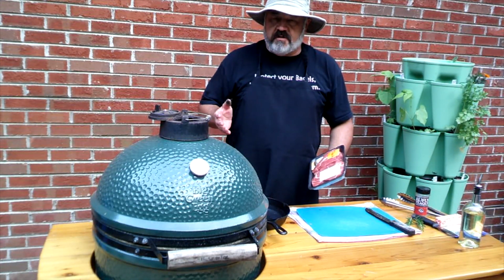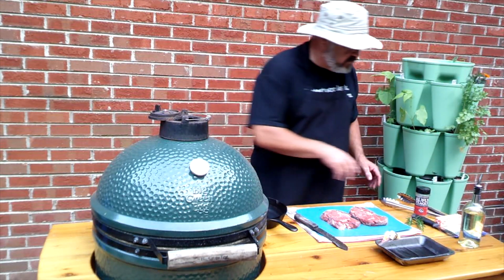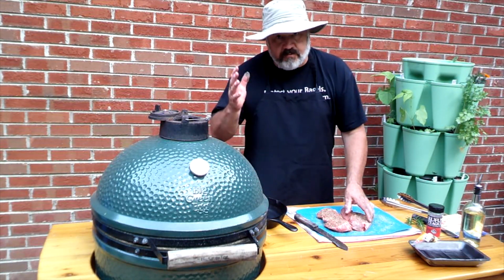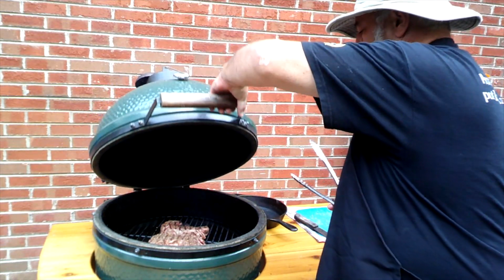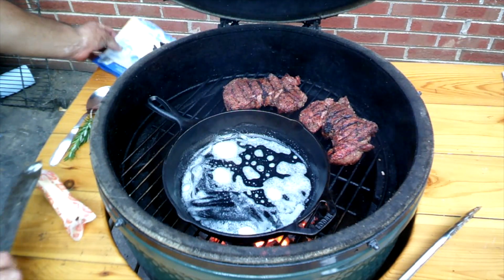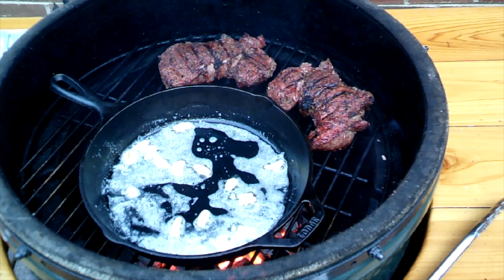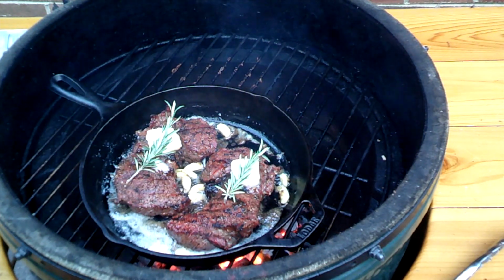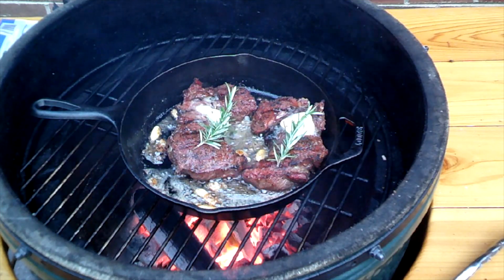Steak on the BGE and cast iron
Rev. R. Lee cooks chuck eye steak on the BGE and cast iron skillet.